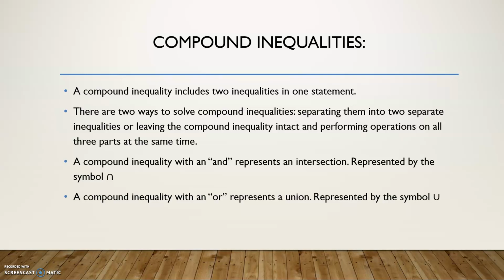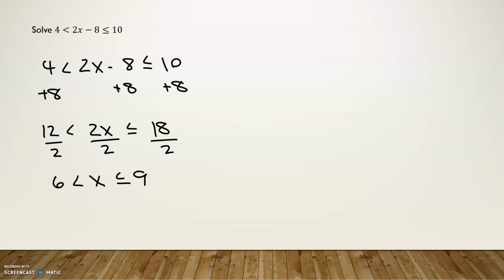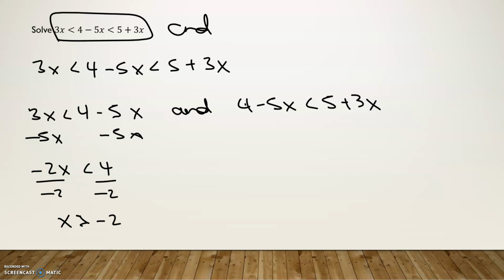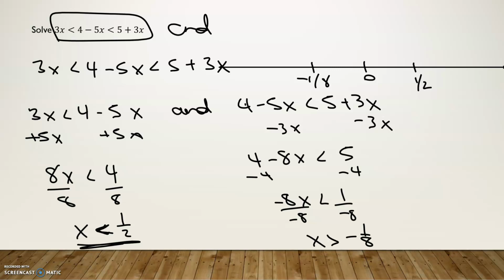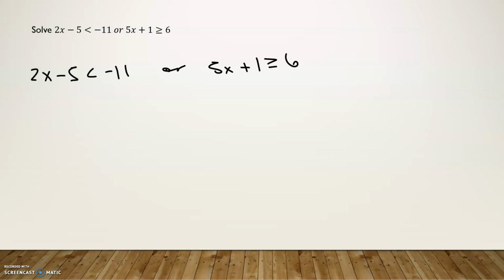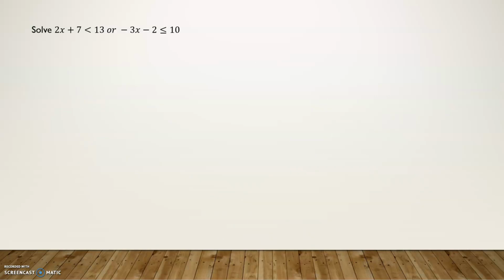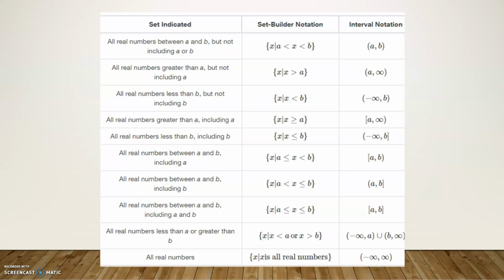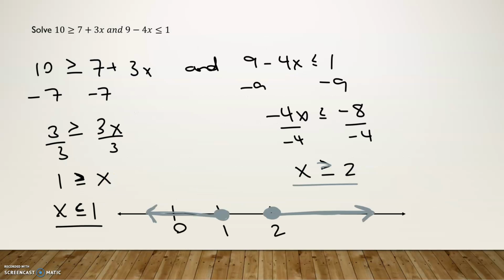Section 2.7 Part 3